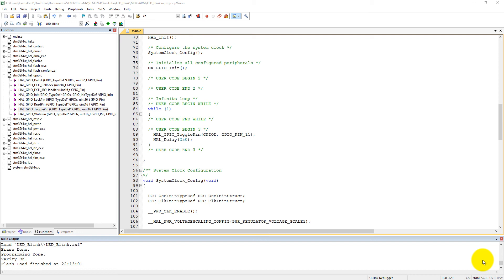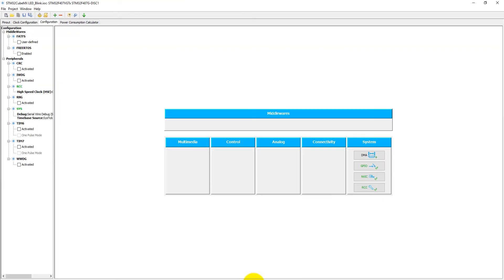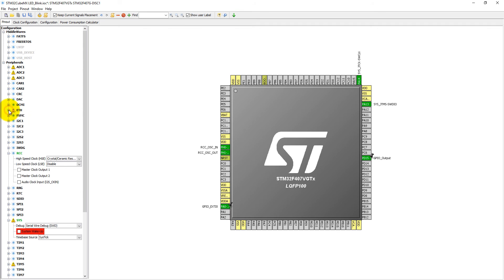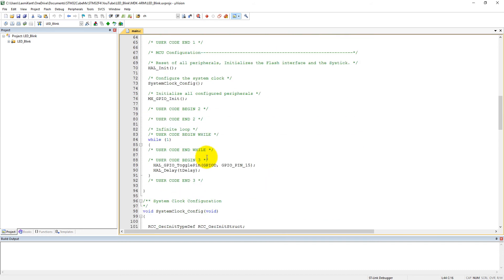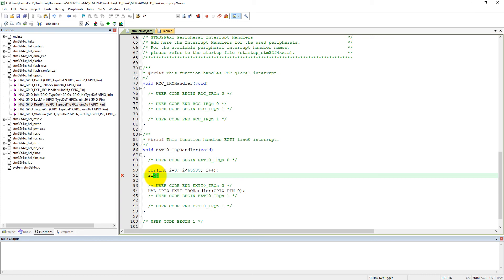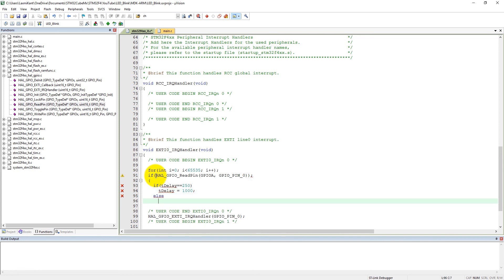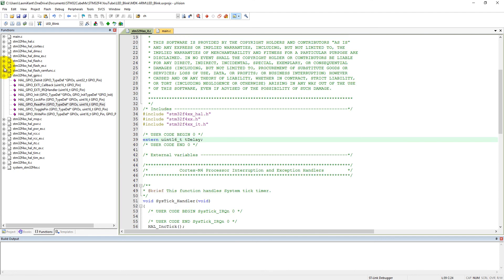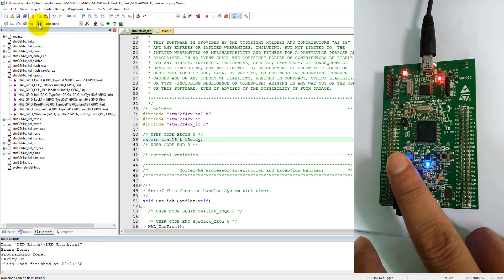STM32F4 Programming in C 2- Interrupt Push Button and LED coding in Keil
Blink LED using Push Button external Interrupt on STM32F4  Discovery Board. The code was generated using ST Microelectronics STM32CubeMx software.

The STM32F4DISCOVERY Discovery kit allows users to easily develop applications with the STM32F407 high-performance microcontrollers with ARM®Cortex®-M4 32-bit core. It includes everything required either for beginners or for experienced users to get quickly started.

Based on the STM32F407VGT6, it includes an ST-LINK/V2 or ST-LINK/V2-A embedded debug tool, two ST MEMS digital accelerometers, a digital microphone, one audio DAC with an integrated class D speaker driver, LEDs and push buttons and a USB OTG micro-AB connector.

Key Features:
STM32F407VGT6 microcontroller featuring 32-bit ARM Cortex® -M4 with FPU core, 1-Mbyte Flash memory, 192-Kbyte RAM in an LQFP100 package
On-board ST-LINK/V2 on STM32F4DISCOVERY or ST-LINK/V2-A on STM32F407G-DISC1
ARM® mbed™ -enabled with ST-LINK/V2-A only
USB ST-LINK with re-enumeration capability and three different interfaces:
Virtual com port (with ST-LINK/V2-A only)
Mass storage (with ST-LINK/V2-A only)
Debug port
Board power supply: through USB bus or from an external 5 V supply voltage
External application power supply: 3 V and 5 V
LIS302DL or LIS3DSH ST MEMS 3-axis accelerometer
MP45DT02 ST MEMS audio sensor omnidirectional digital microphone
CS43L22 audio DAC with integrated class D speaker driver
Eight LEDs:
LD1 (red/green) for USB communication
LD2 (red) for 3.3 V power on
Four user LEDs, LD3 (orange), LD4 (green), LD5 (red) and LD6 (blue)
2 USB OTG LEDs LD7 (green) VBUS and LD8 (red) over-current
Two push buttons (user and reset)
USB OTG FS with micro-AB connector
Extension header for all LQFP100 I/Os for quick connection to prototyping board and easy probing
Comprehensive free software including a variety of examples, part of STM32CubeF4 package or STSW-STM32068 for legacy standard libraries usage.